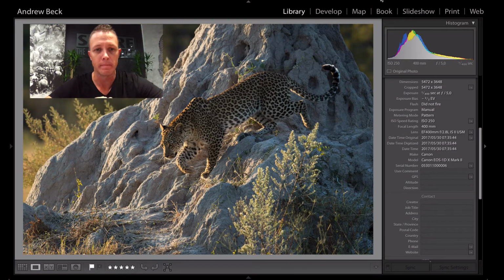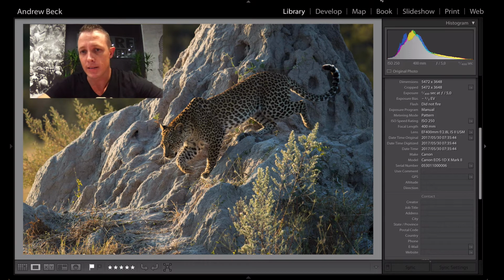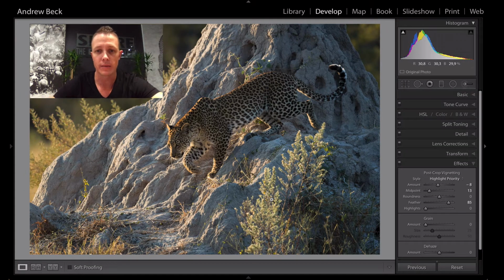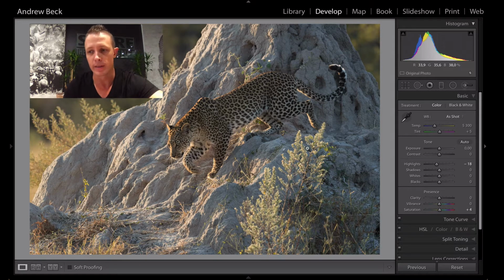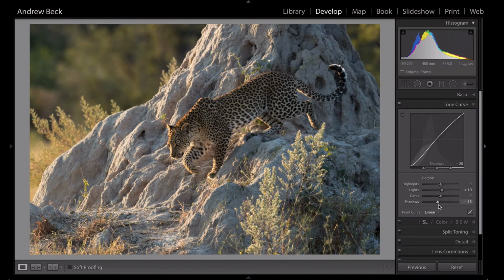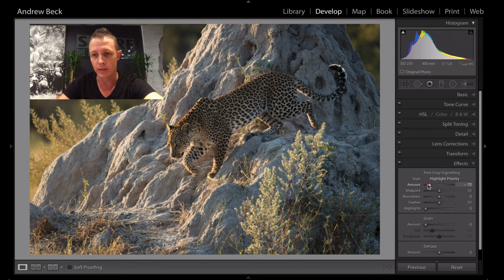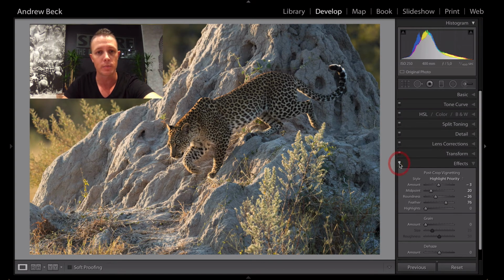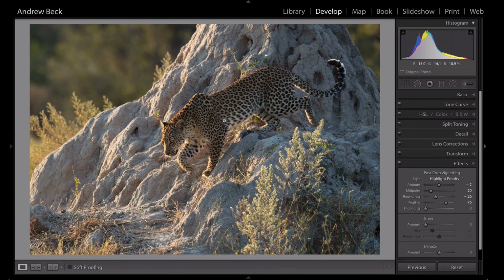Behind The Frame | Episode 2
In this episode Andrew analyses and edits an image of a Leopard photographed in the Okavango Delta of Botswana.